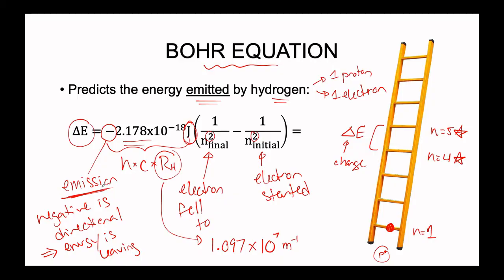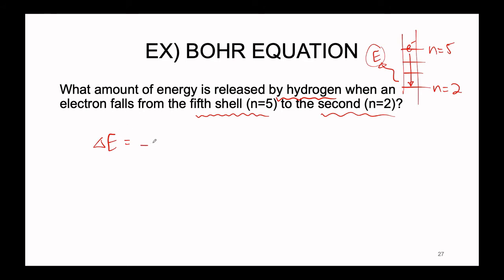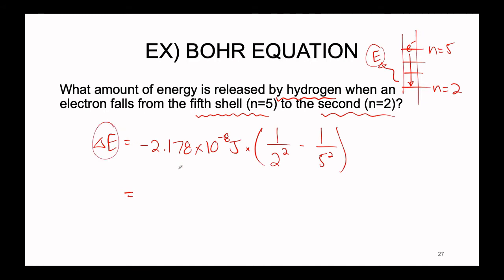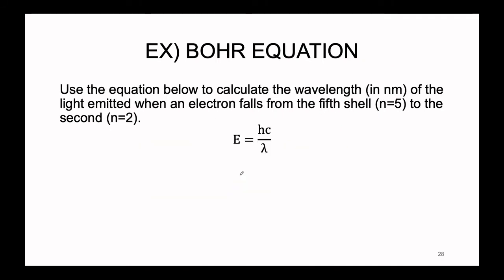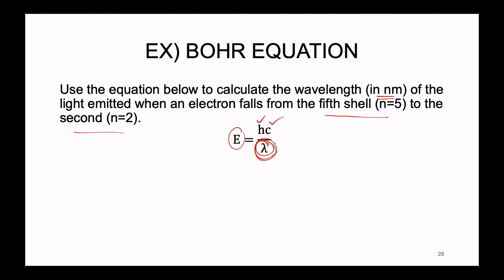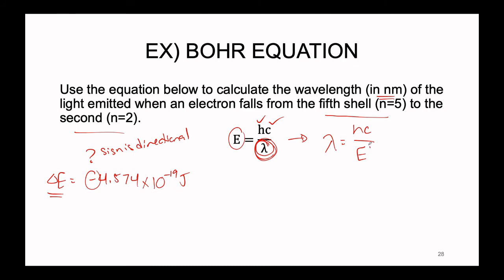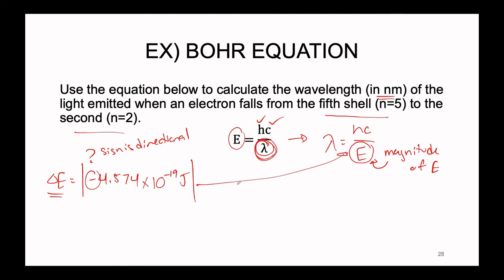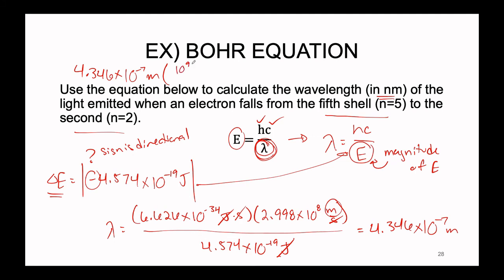Extracted Examples | Ch 3 | Bohr's Equation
What about wavelength though? We gotcha covered, just watch till the end.

Track Names: "City of Angels," "Street Dreams"